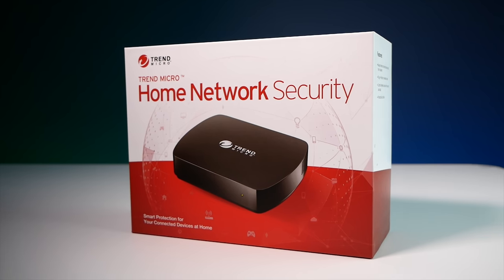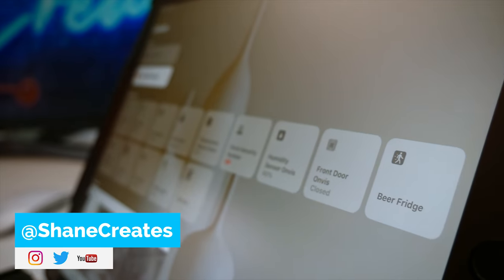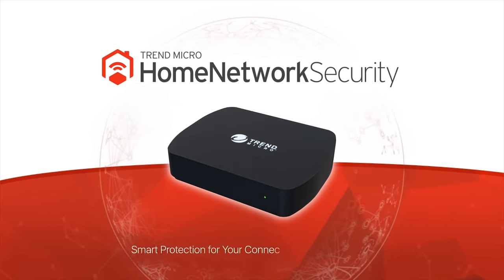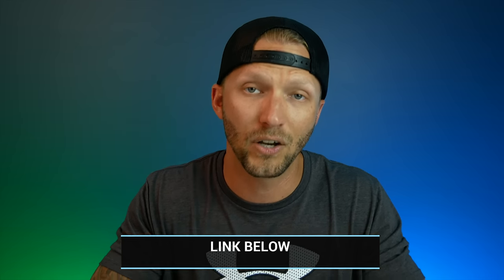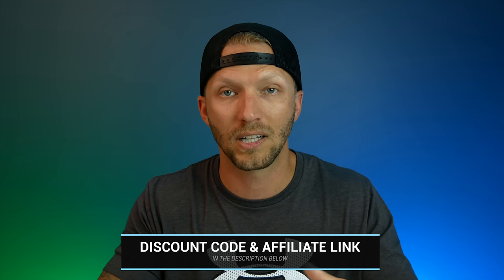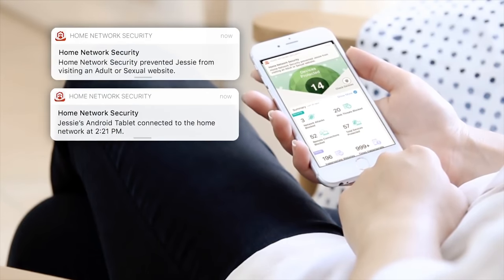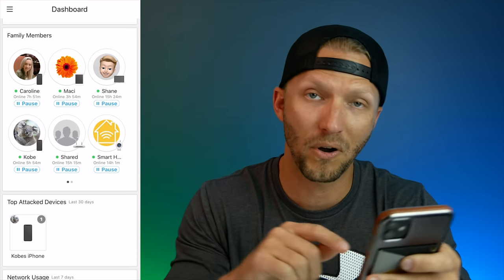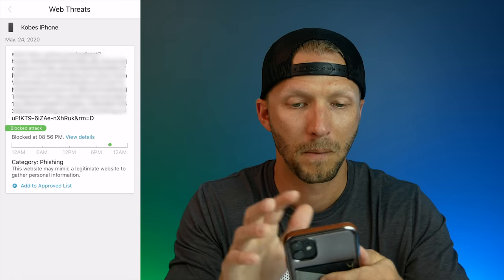PROTECT YOUR SMART HOME! 🔒 TREND MICRO Home Network Security - 6 Month Review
This is my 6 month review of the TREND MICRO Home Network Security Device. (sponsored)

These days we have many devices connected to our home network, including all of our smart home devices. This product from Trend Micro is an easy and effective way to protect ALL of your connected devices and your network at home. This also provides some powerful and flexible parental controls for your family.

00:00 Intro
1:50 Who Is Trend Micro?
2:13 What It Does
3:07  Demo - Favorite Features
3:25  The Dashboard
6:13  Blocking Web Threats
6:36  Unusual Activity Detected
8:07  Parental Controls
11:11 Scanning Devices
11:38 The Timeline
12:34 Overview
13:56 Price
14:37 Final Thoughts

▬ RECOMMENDED VIDEO ▬
🎥  Trend Micro Home Network Security - Setup & Review

Mesh Wi-Fi:
Netgear Orbi Mesh Wifi System
Trend Micro Home Network Security

LIGHTING:
Aqara Single Rocker Switch W/ Neutral
Aqara Double Rocker Switch W/ Neutral

CAMERAS:
Logitech Circle View Camera

OTHER:
HOOBS (HomeBridge) in a Box starter kit